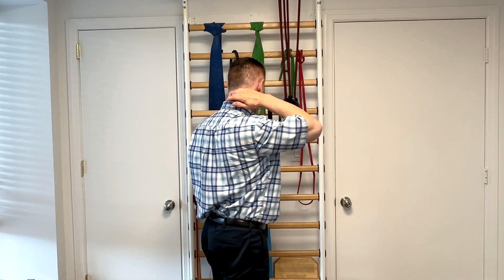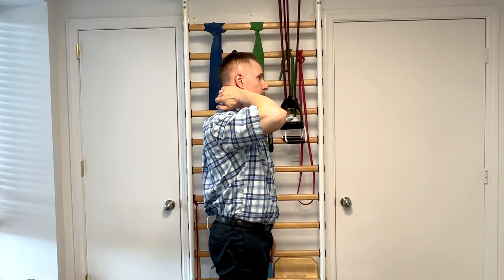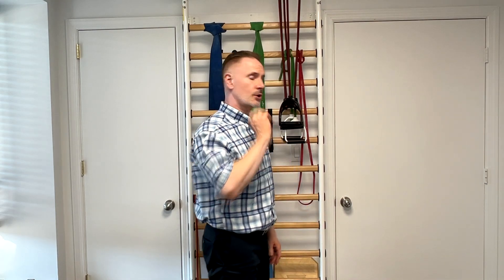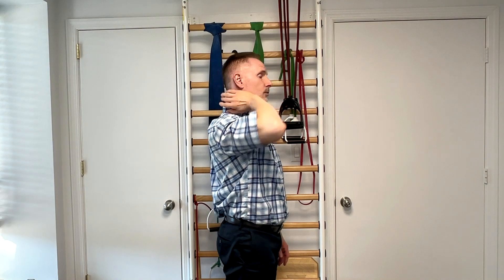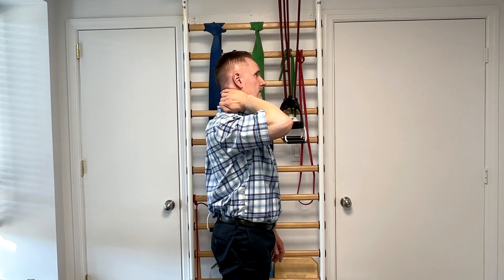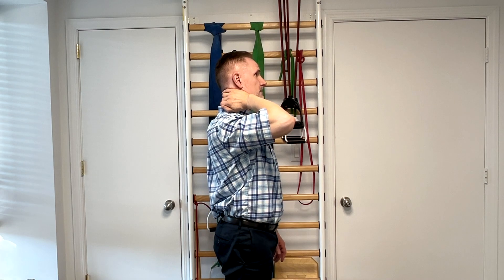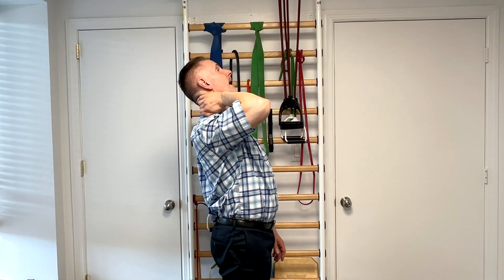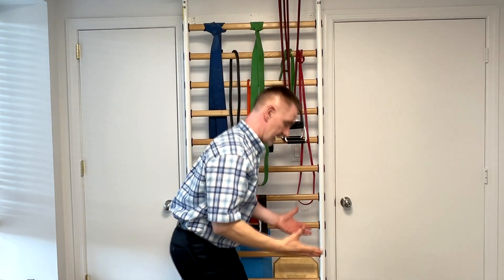Cervical Degenerative Disc Disease Self Treatment Exercises- Avoid Dangerous Anterior Translation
Learn how to identify and correct the dangerous anterior translation movement associated with cervical (neck) degenerative disc disease. Spine sports rehab specialist Dr. Michael C Remy, DABCO, CCSP explains and demonstrates this essential aspect of self rehab care to help return to sports and fitness activities. To learn more cervical DDD exercises and self treatments,